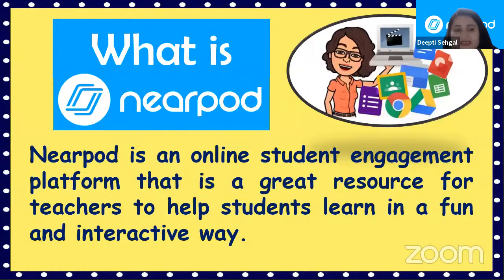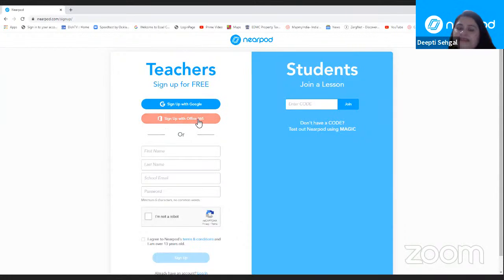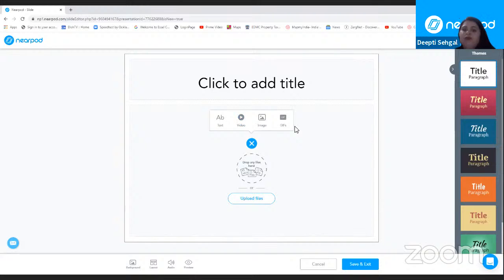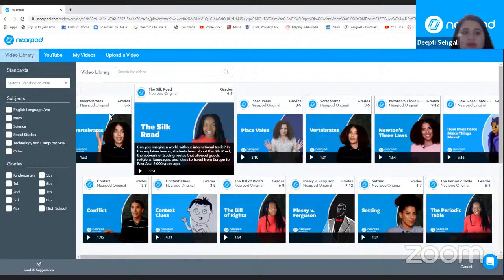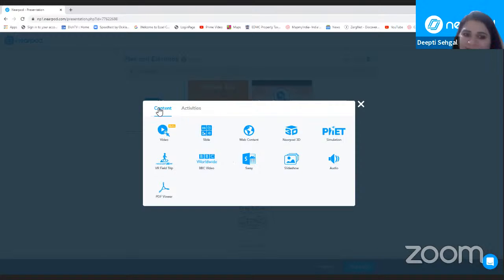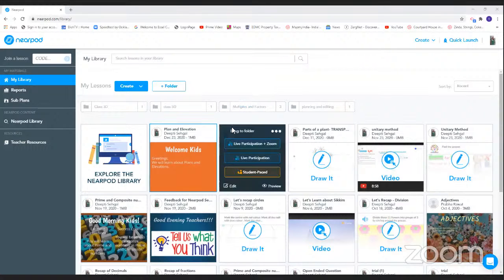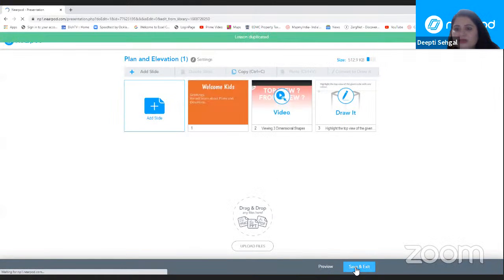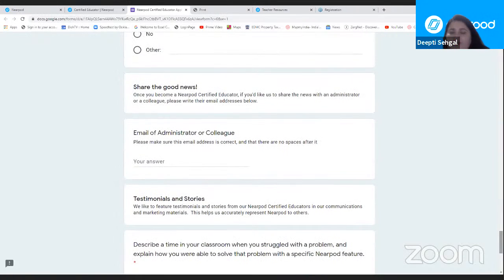How To Become a Nearpod Certified Educator - Live Class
The Nearpod app integrates with other tools and lets you add quizzes, polls, and a lot more to make your online classroom experience engaging.
In the video, learn how to become a Nearpod Certified Educator, by creating your first Nearpod lesson plan, access the application form, attend a webinar and become a Gold member of the Nearpod platform.